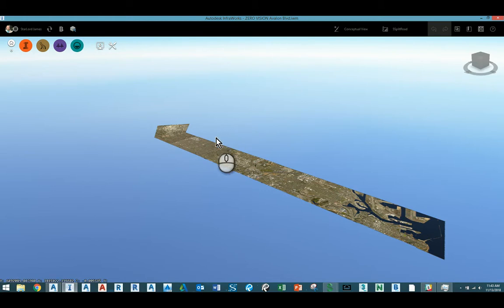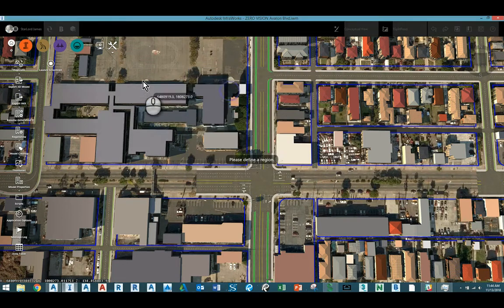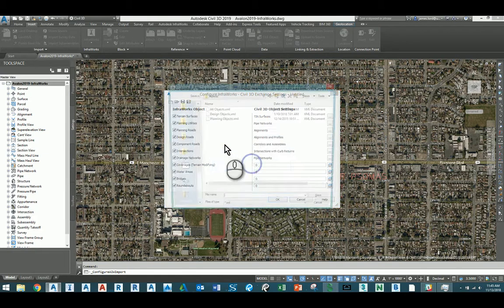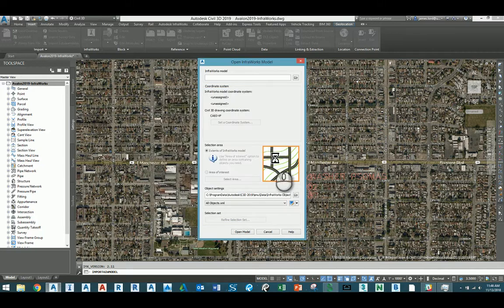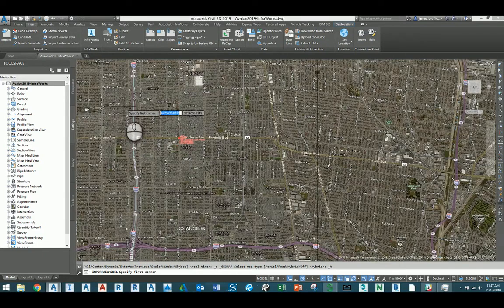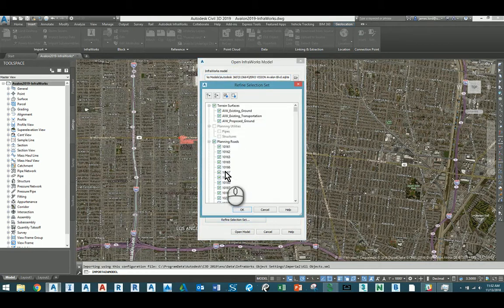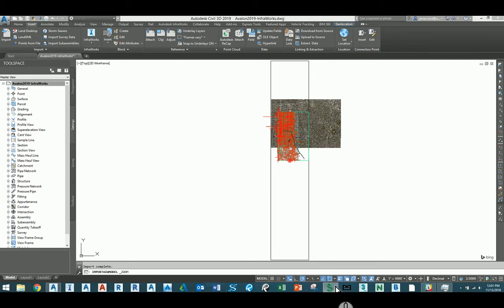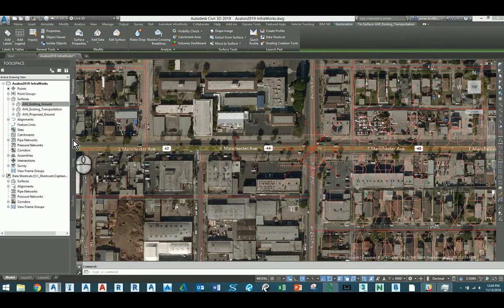AIW Export InfraWorks to import into Civil 3D